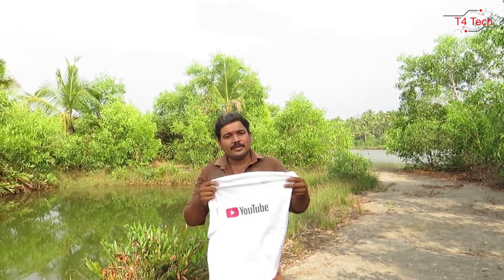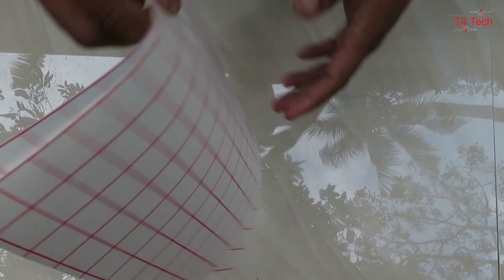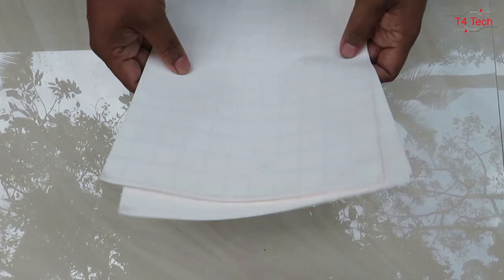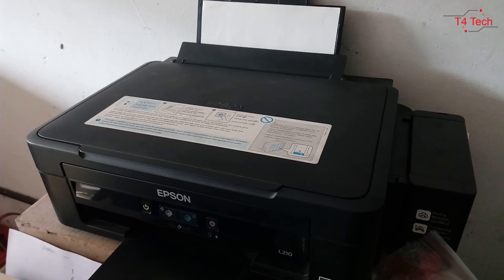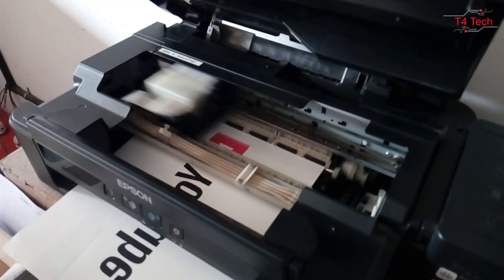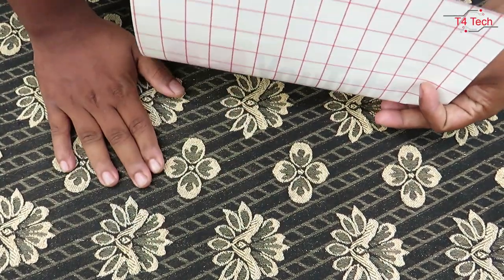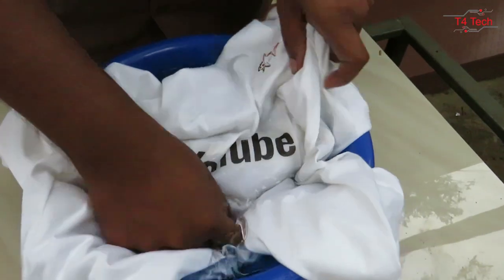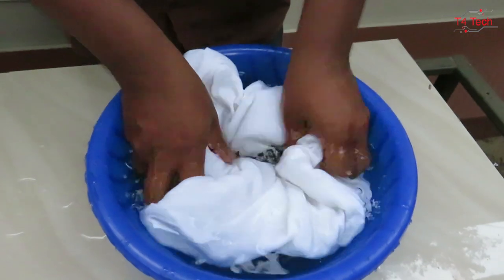Diy T Shirt Printing Using Heat Transfer Paper And Iron Box | T4 Tech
Heat Transfer Paper